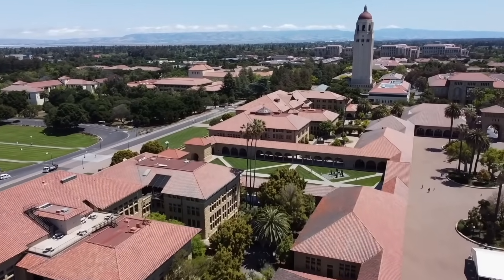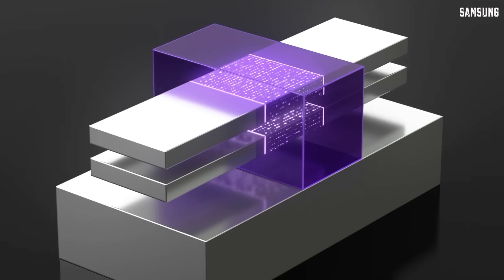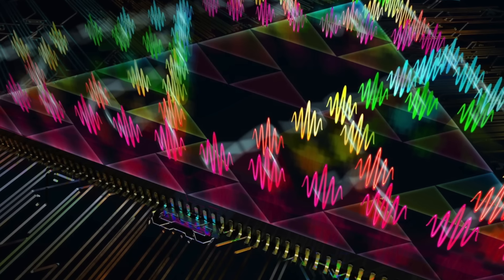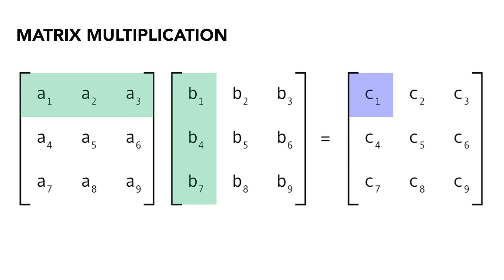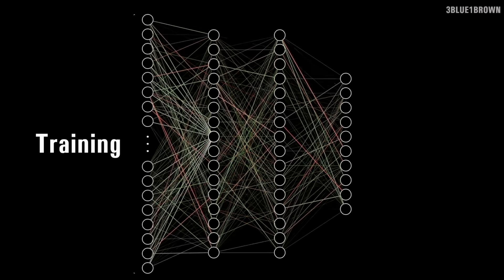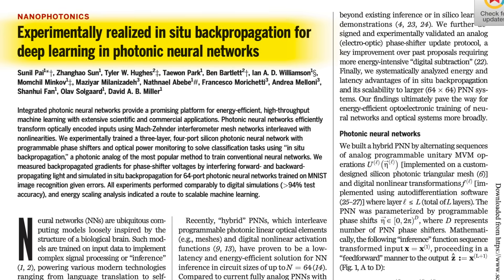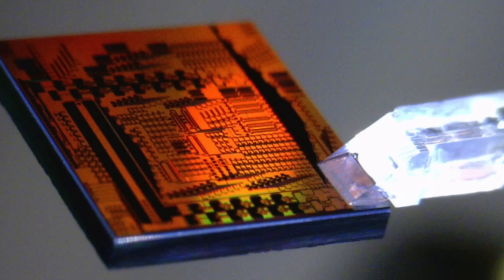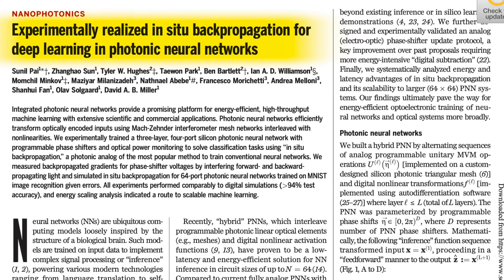Inside Stanford’s New AI Chip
To try everything Brilliant has to offer—free—for a full 30 days,

00:00 - Photonic Chips
06:38 - Backpropagation Problem
07:38 - Training NN with Light
12:27 - Challenges of Photonic Chips
13:46 - Investments in Photonics